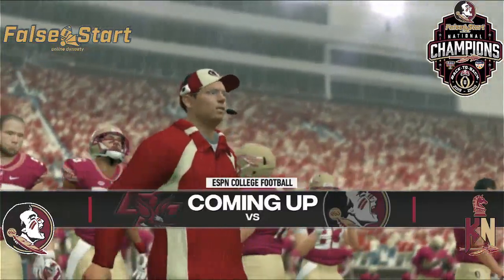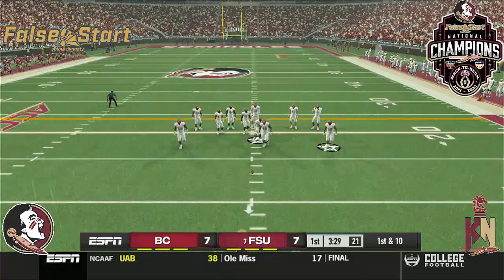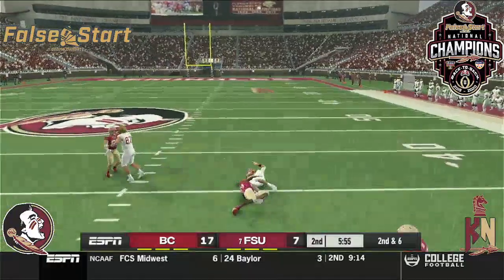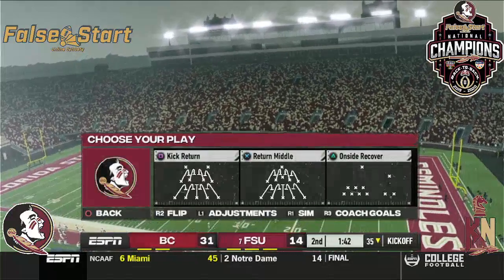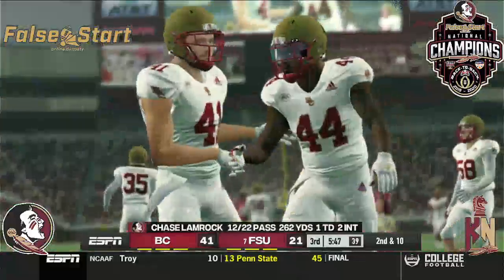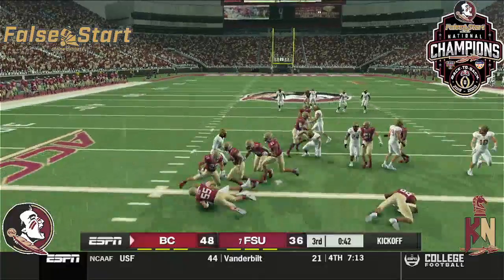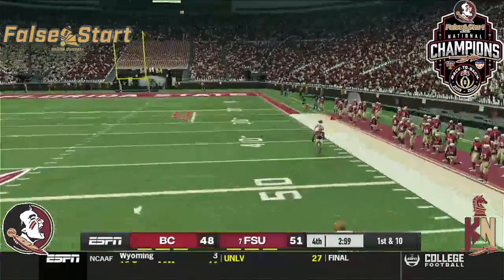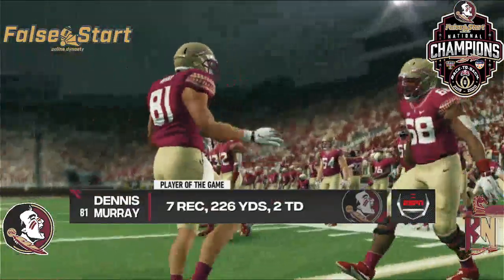NCAA: False Start: 2024 W4: Boston College (cpu) @ 7 Florida State